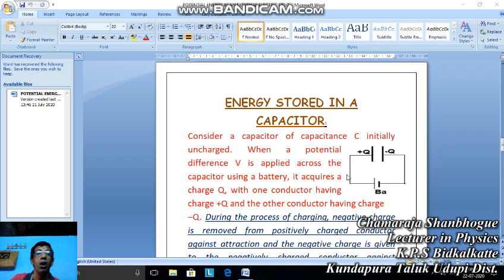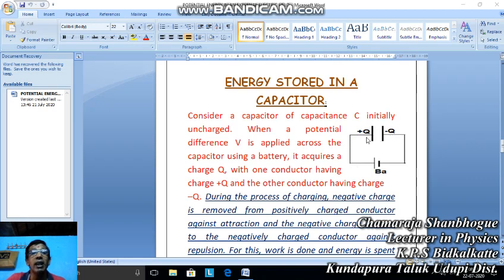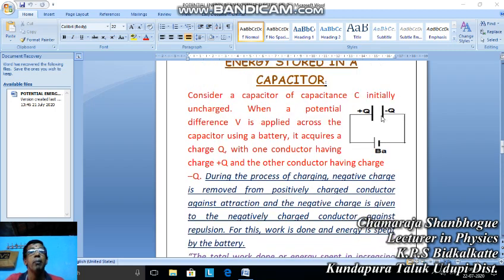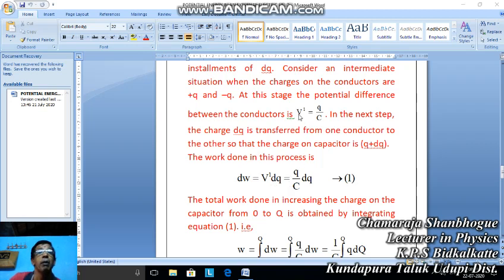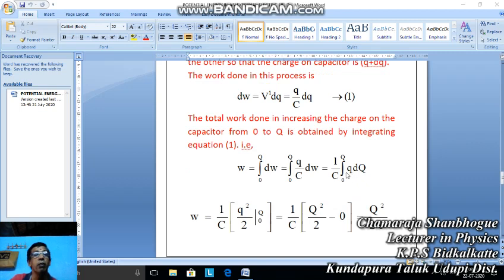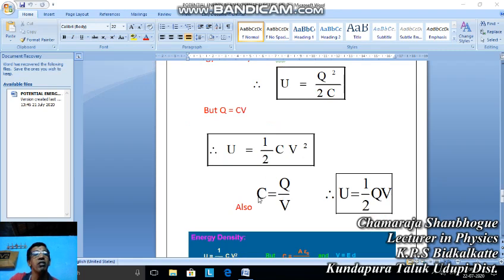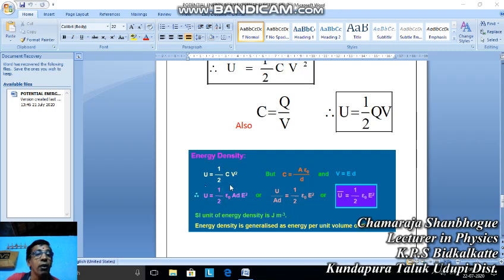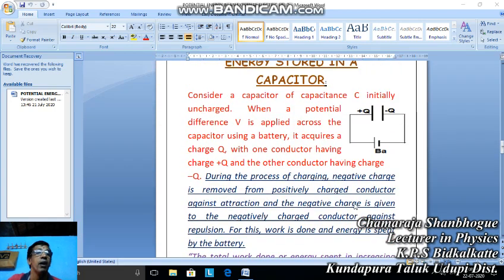Energy stored in a capacitor